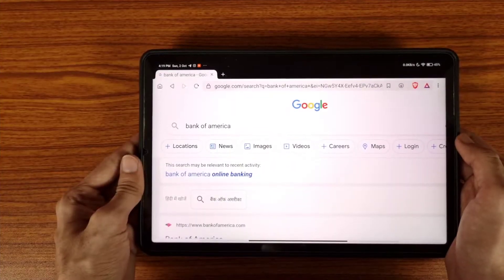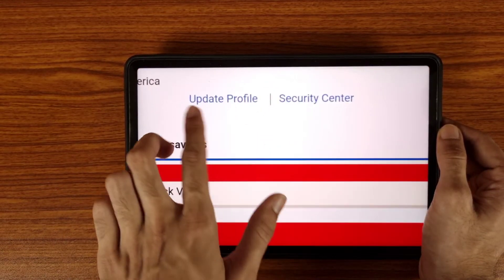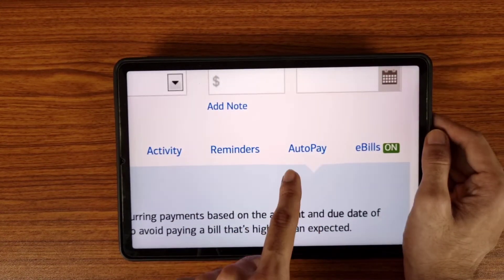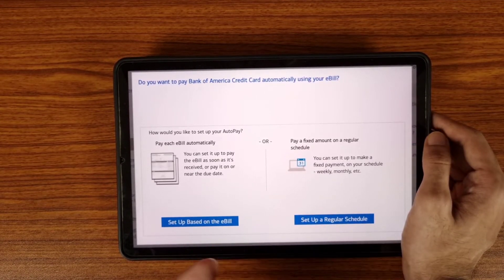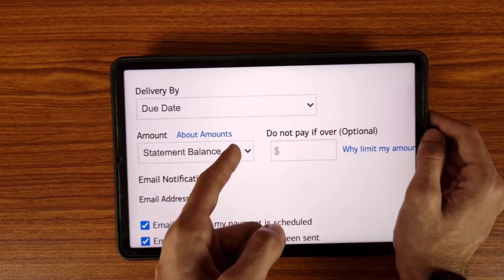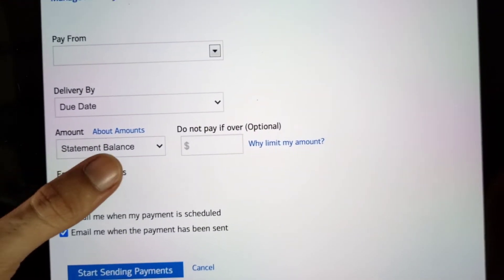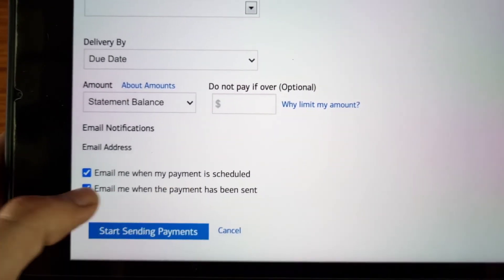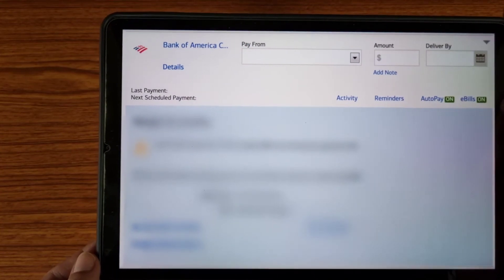how to set up automatic payments bank of america credit card | credit card autopay set up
Hii,
Welcome to real education. friends in today's video we will learn about how to set up automatic payents bank of america.
friends in bank of america you can avail autopay facilities for credit card from your mobile banking app and also from online banking.